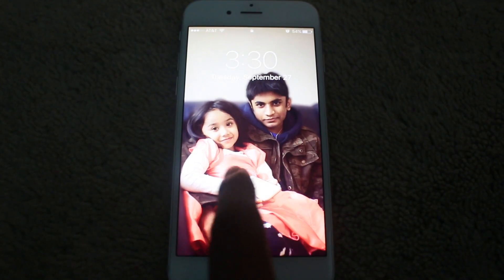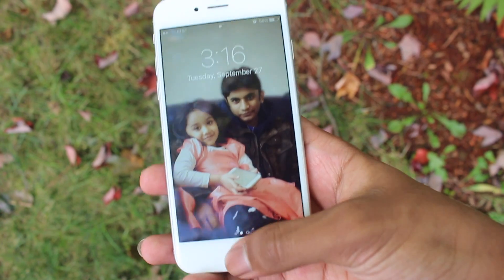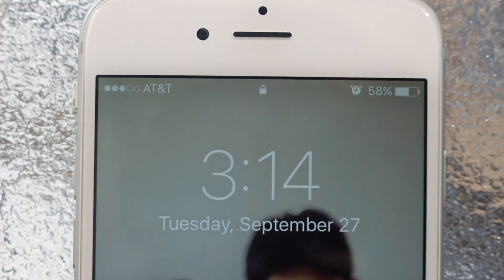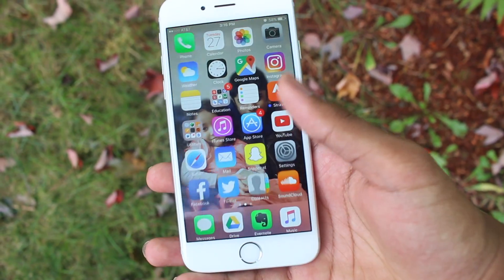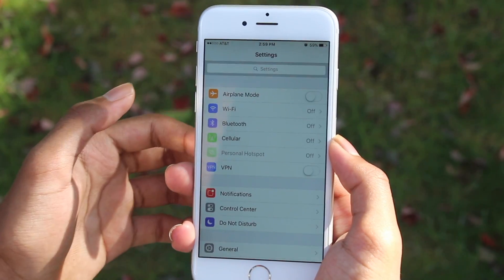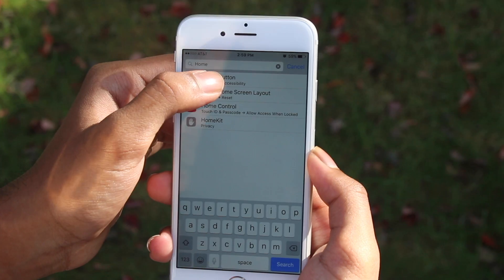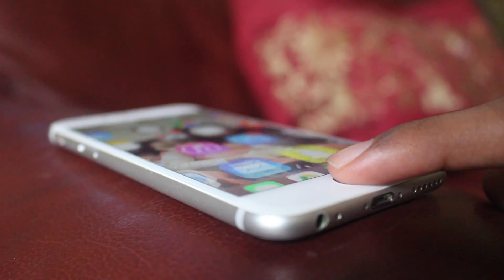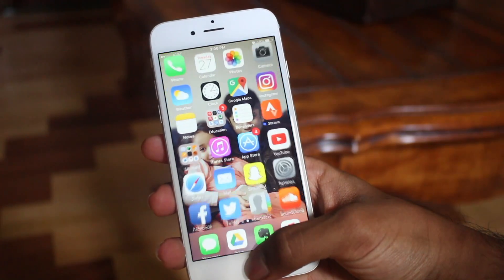How to Unlock Your iPhone Without Pressing the Home Button (No Jailbreak)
I show you how to unlock your iPhone without needing to press the home button on iOS 10! No jailbreaks required!